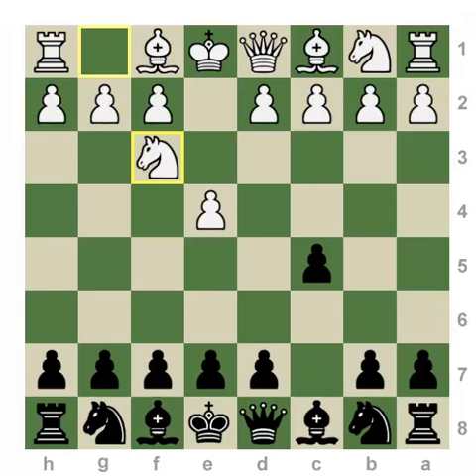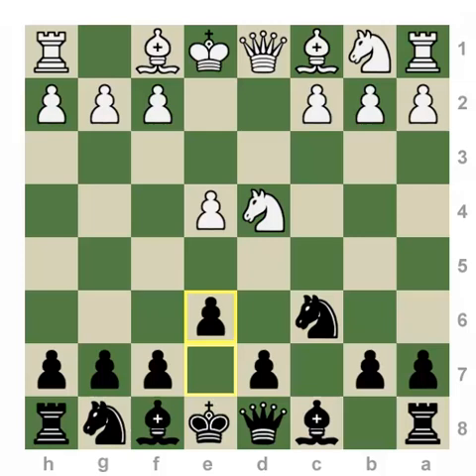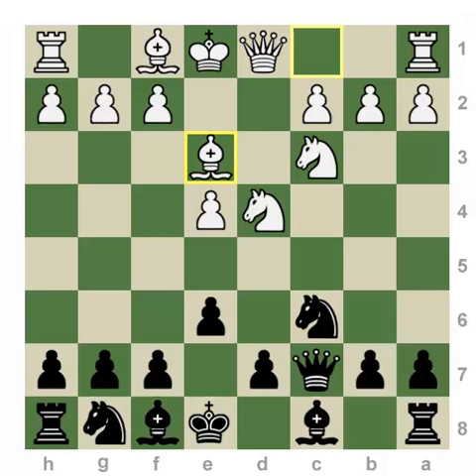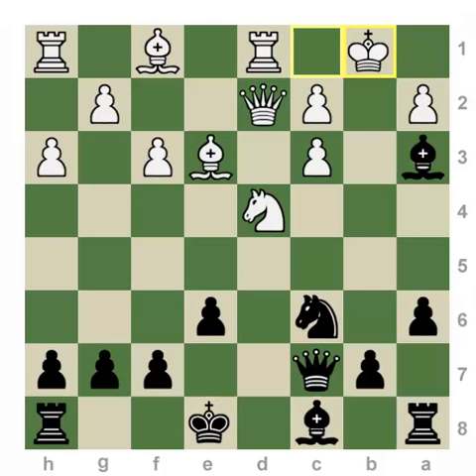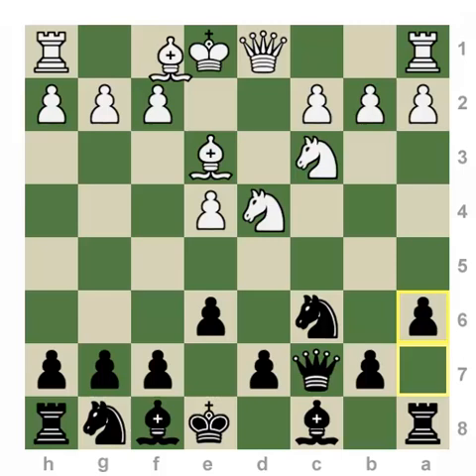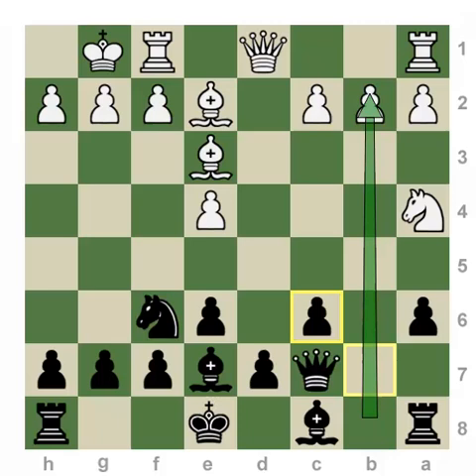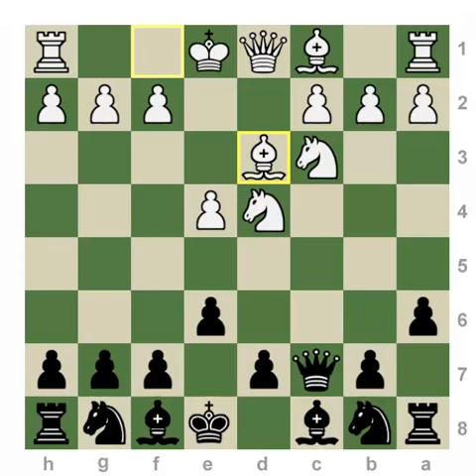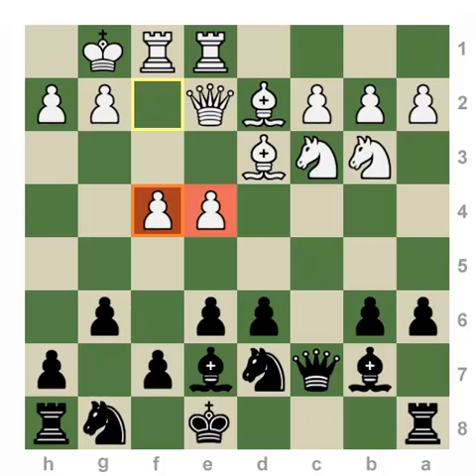Chess Openings: How to Play the Kan & Taimanov Sicilians!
With this video, International Master Daniel Rensch concludes his coverage of the Open Sicilians in our "Chess Openings: How to Play" video series. Enjoy!